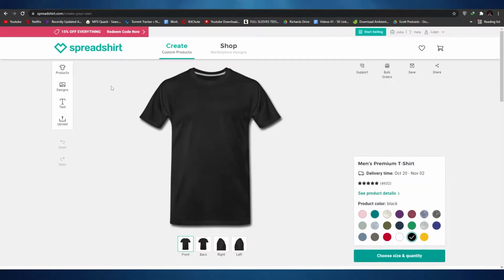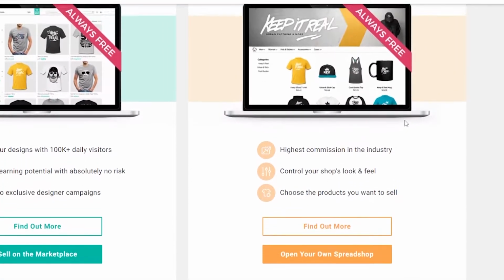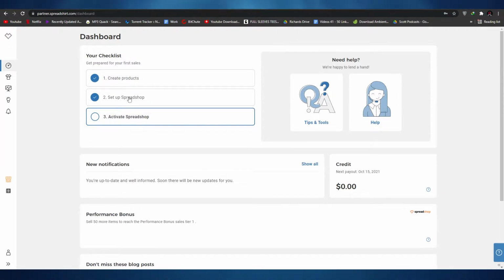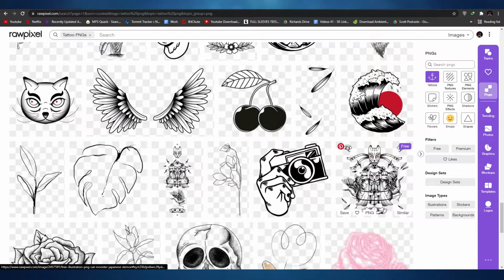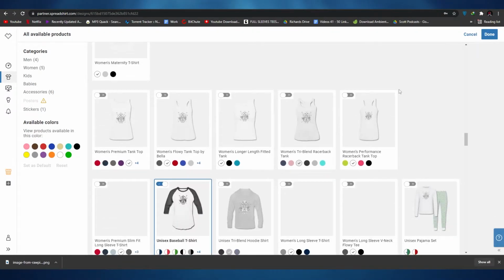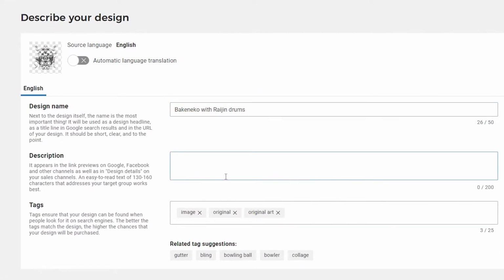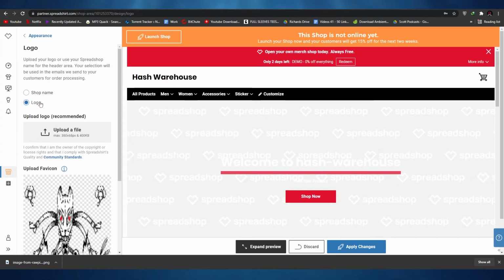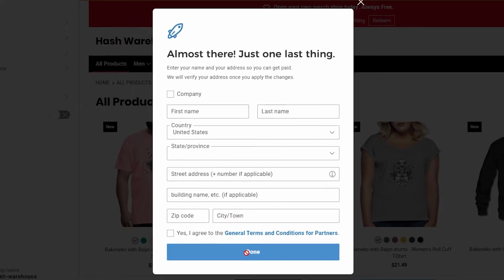How to Sell t-Shirts Online with Spreadshirt 2023 (t-Shirt Business)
In this video I show you How to Sell t-Shirts Online with Spreadshirt in 2023 and how you can design and sell your own print-on demand tee shirts with Spreadshirt easily.